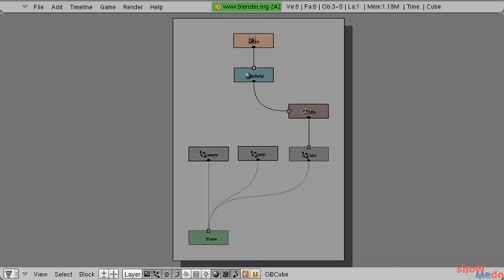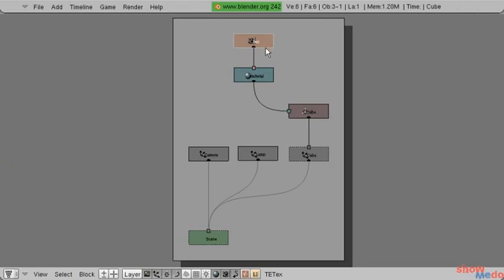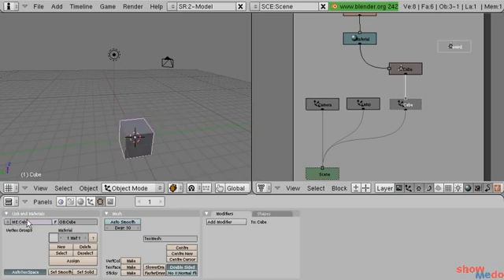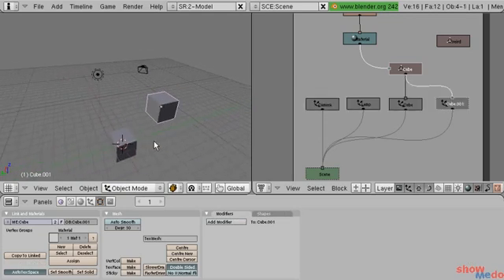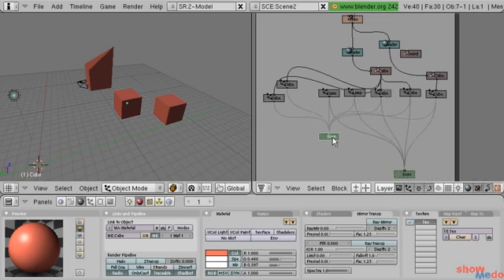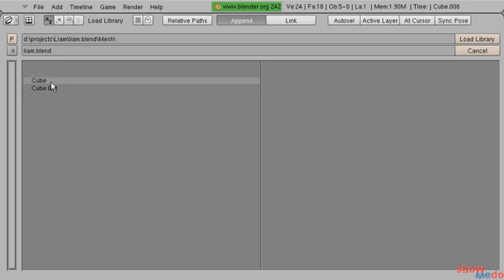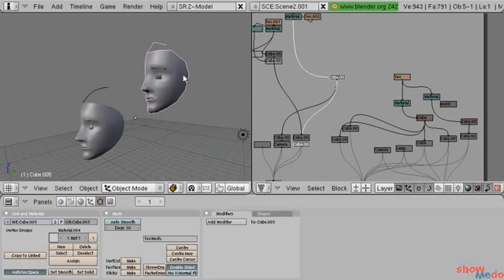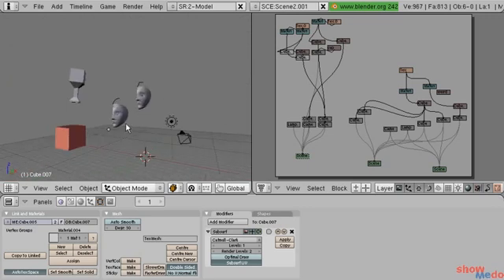Blender's Datablocks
Take a look under Blender's hood. It's scary, but trust me; everything will make a lot more sense once you understand how Blender handles data, and how you can use this knowledge to your advantage.